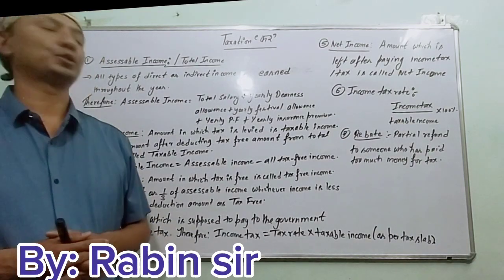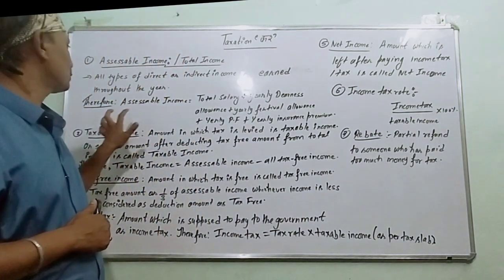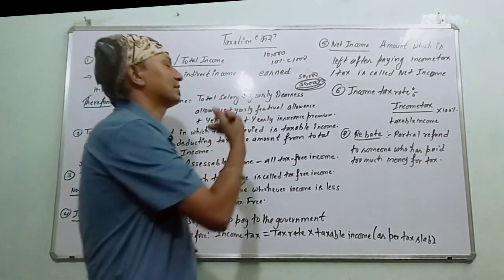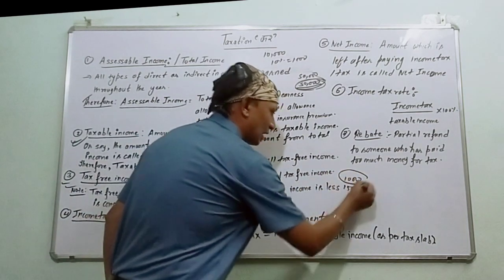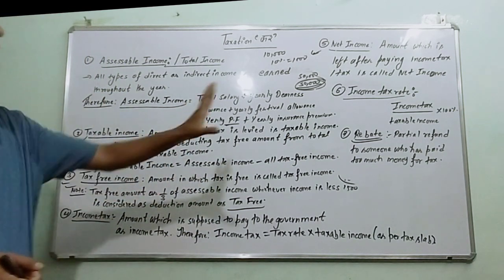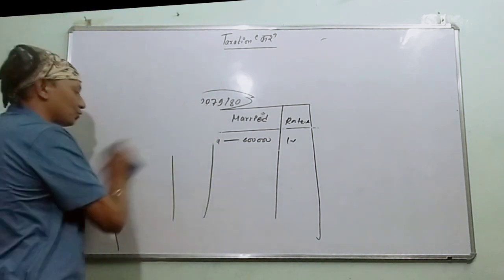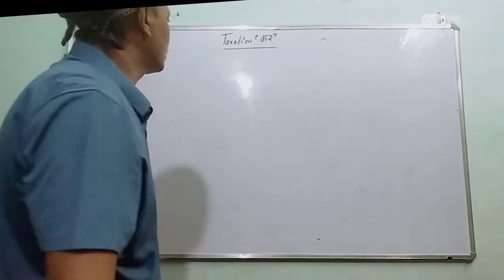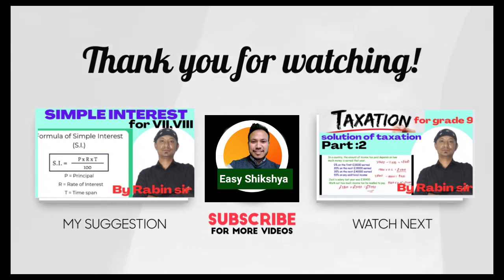TAXATION: Class 9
Hello everyone 🤗
Your quarries!?
In this video we try to explain Taxation n it's types according to our country tax system
Here we explain different ways to calculate tax
Tax
taxation
kar
कर
कक्षा ९ गणित
करको महत्वपूर्ण प्रश्न
परीक्षामा आउने करको प्रश्न
class 9 maths
tax for class 9
maths 9 standard
important questions of Tax
tax important questions for exam
exam type questions of tax
tax part 2
tax bhuwan sir
math
class 9 math in nepali
online class in nepal
maths
janata nepali news
video academy nepal
class 9 science in nepali
class 9 physics in nepali
class 9 english in nepali
class 9 biology in nepali
grade 9 math in nepali
class 9 chemistry in nepali
class 9 accounting in nepali
class 9 english lessons in nepali
class 9 account journal in nepali
class 9 account question in nepali
class 9 account solution in nepali
class 11
grade 9 accounting in nepali
nepal